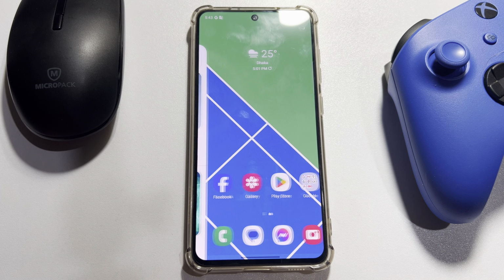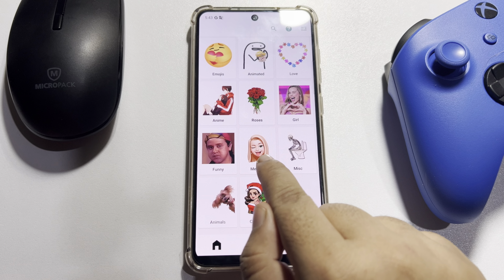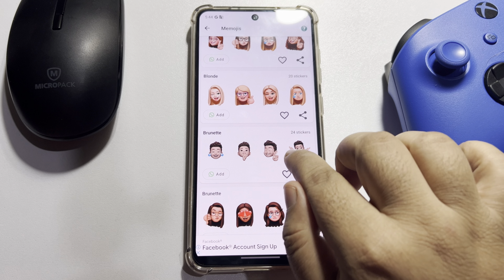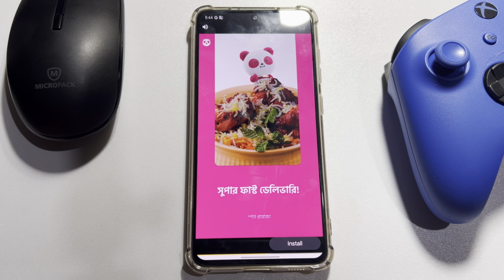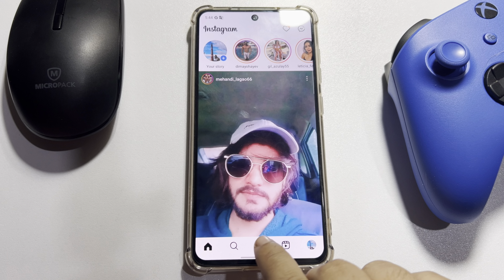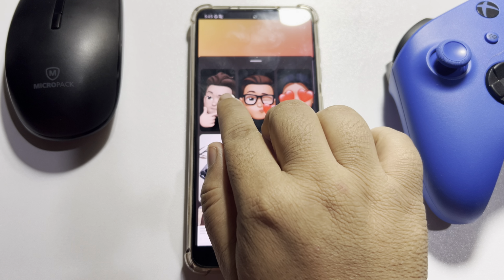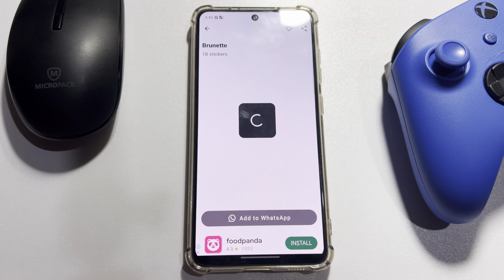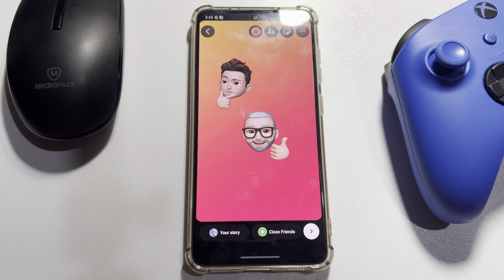How to Add Memoji to Instagram Story Android - Full Guide | iPhone Memoji for Android Instagram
You can get Memojis on Android by sending them via a message from an iPhone. Or, make emojis for Android with a Memoji